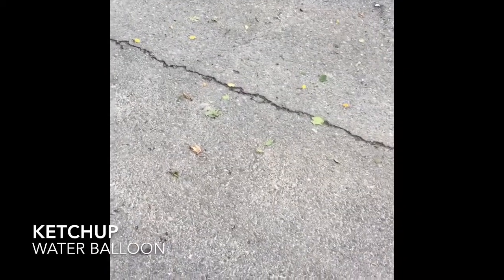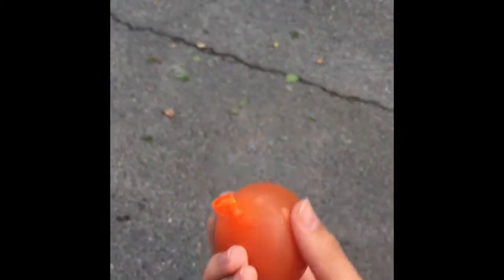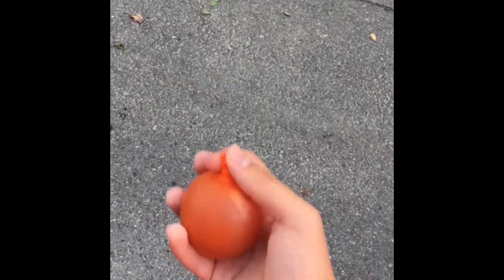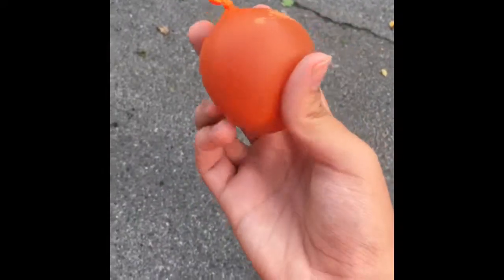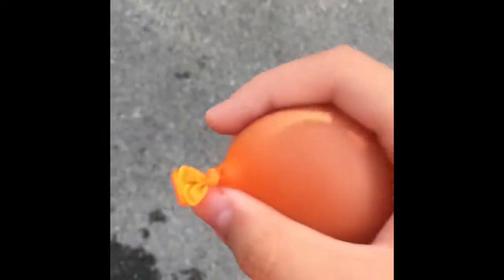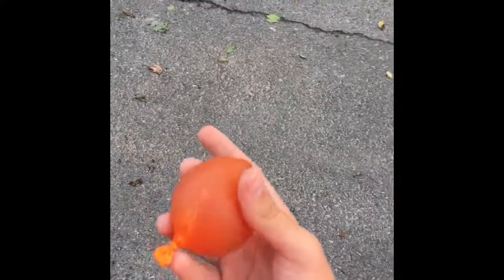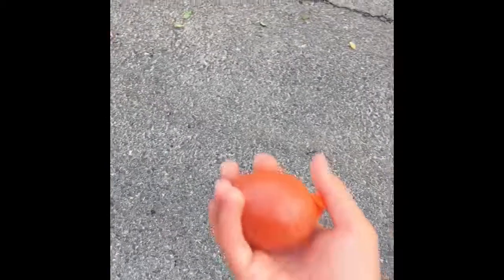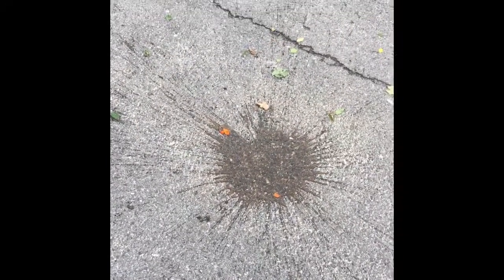Water Balloon Throwing| Episode 1: Ketchup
Ever wonder what a ketchup-filled water balloon looks like when you throw it? Probably not. But at least now you know!